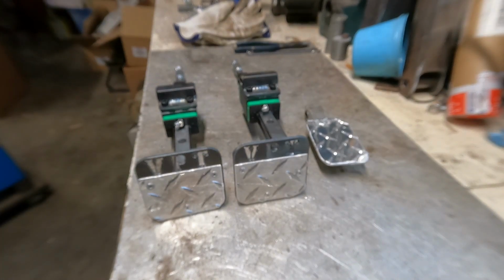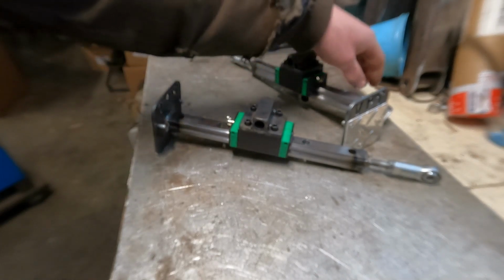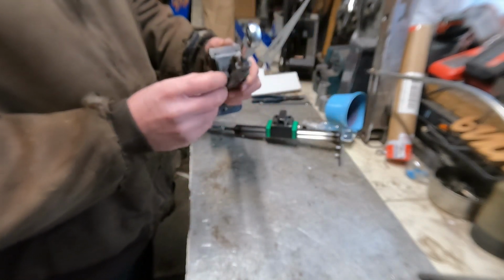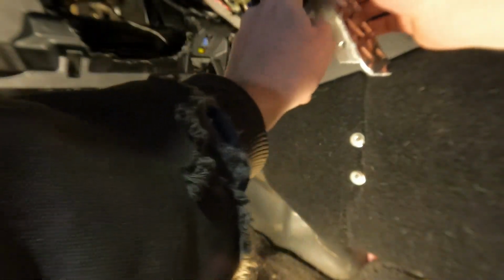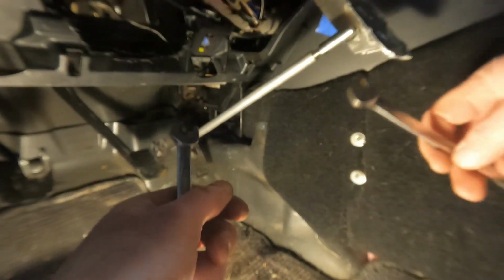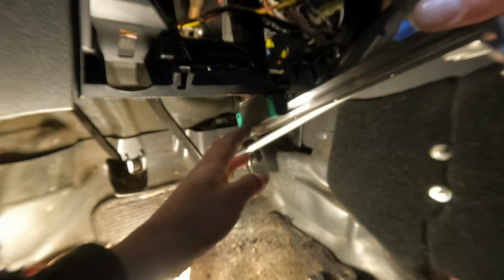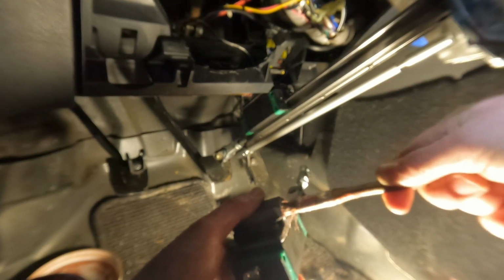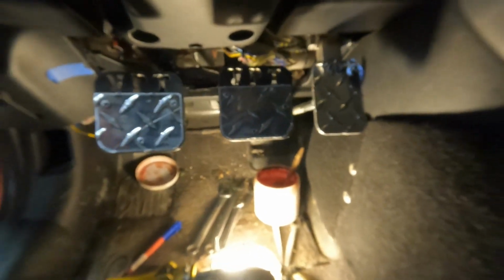Using Linear bearings for car pedal extensions VPT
Using linear bearings for vehicle pedal extensions. Testing new macro lens and rode mic on the gopro. After making the video I see the new lens doesnt like to focus past 12"ish from the camera. I will have to swap between lenses when shooting normally and when I want close up shots.